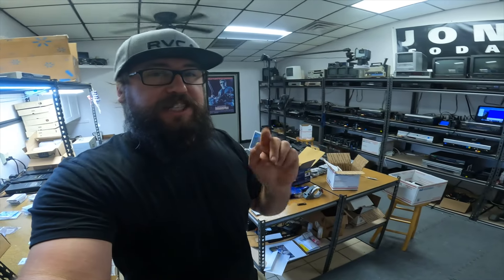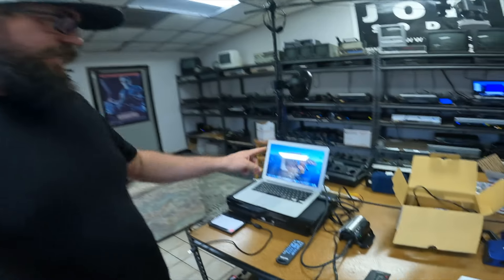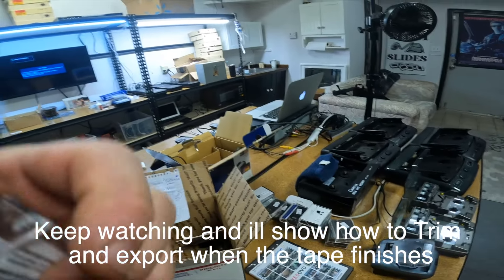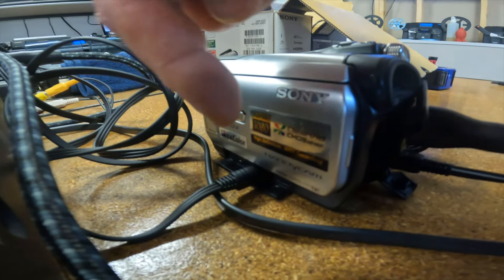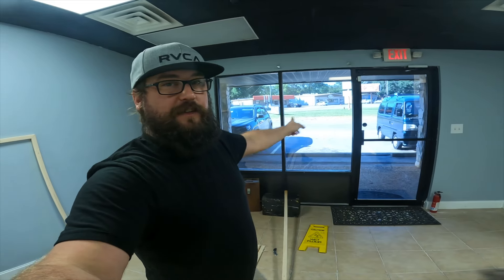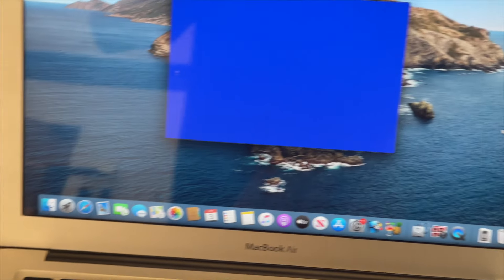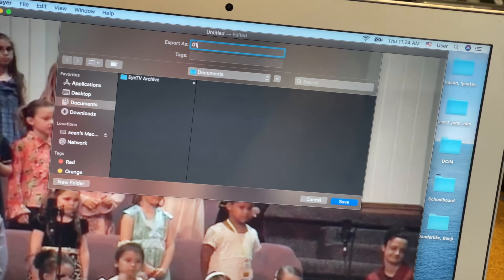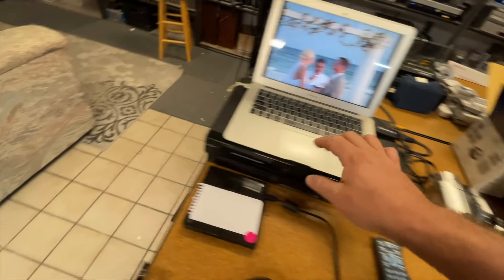Tape transfer using Camlink 4k and MacBook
If you are looking for a simple way to transfer tapes you can use QuickTime Player. You won’t get the full quality of the recording but for many this workflow will work if you are happy with sd video. The hdv format is capable of higher resolution but if you are looking for simple. This video is for you :)

**Video transfer company daily vlog